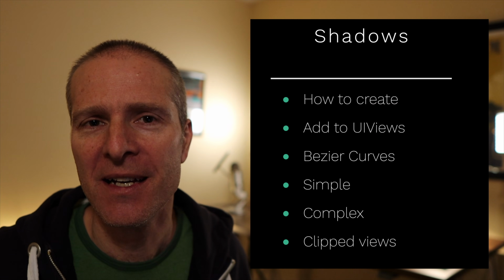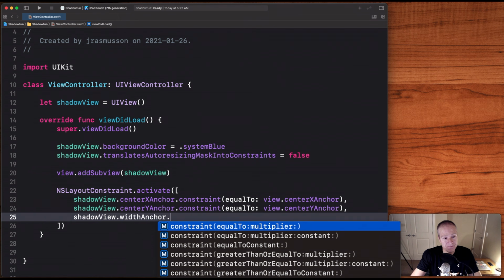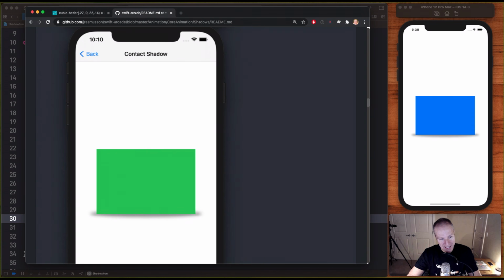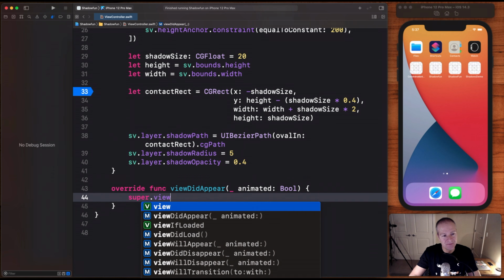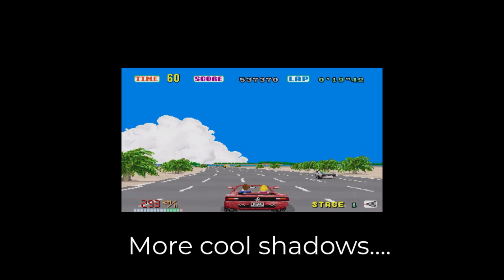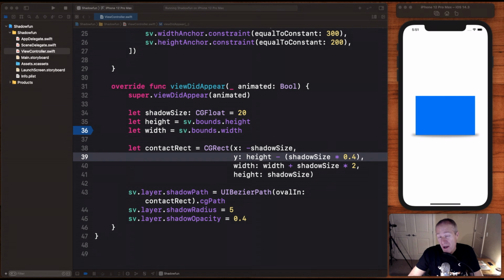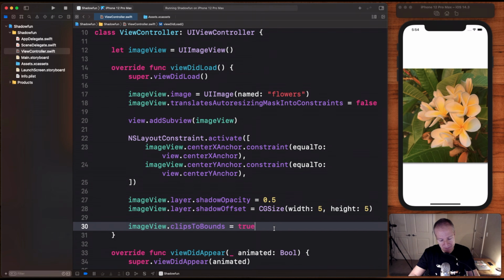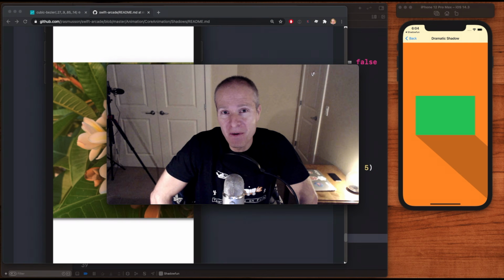Shadows in iOS/Swift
In this episode we explore how we can add shadows to our UIViews. We cover simple shadows added to our CALayer, complex shadows using CGRect and UIBezierPath, as well as how to deal with clipped views.

Courses